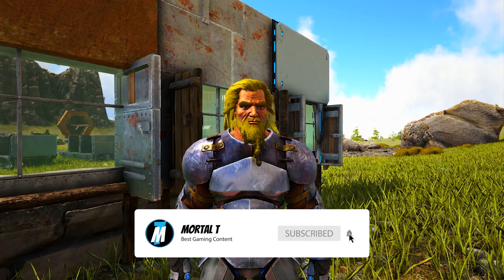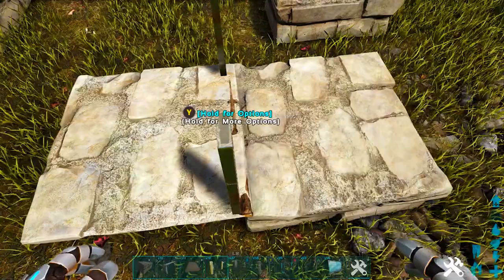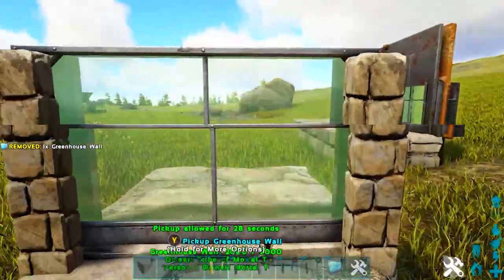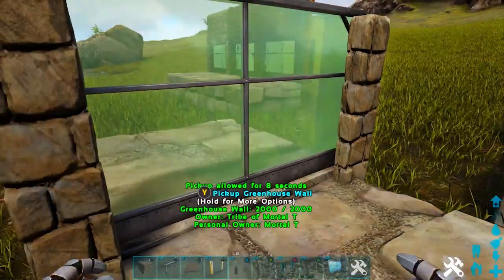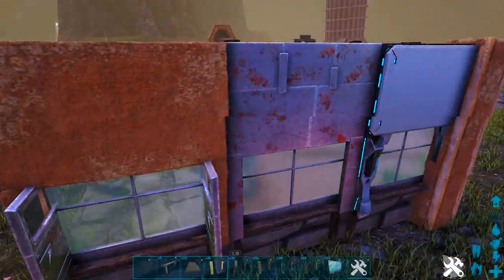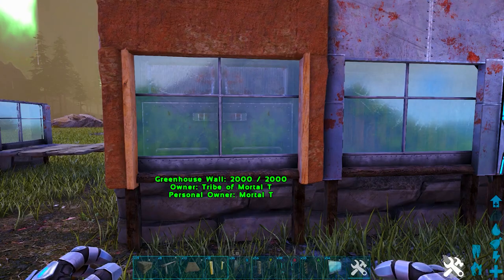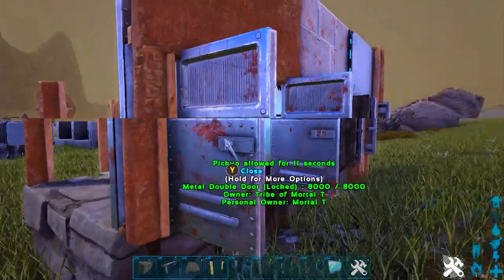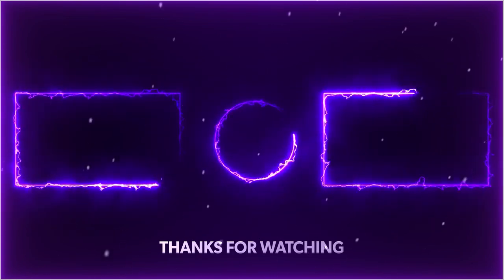Double Window Building Tip For Ark Survival Evolved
Double Window Building Tip For Ark Survival Evolved, how to build a double window looks good from the outside of your base and the inside of your base.